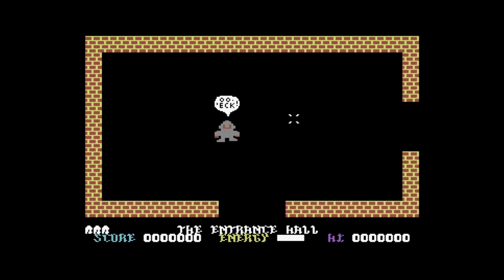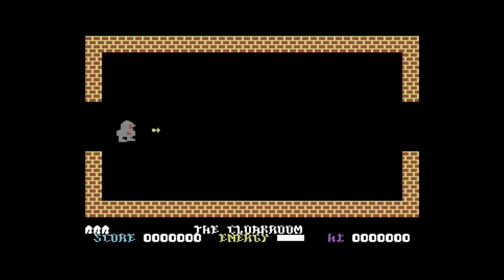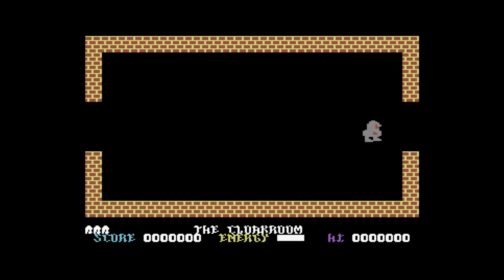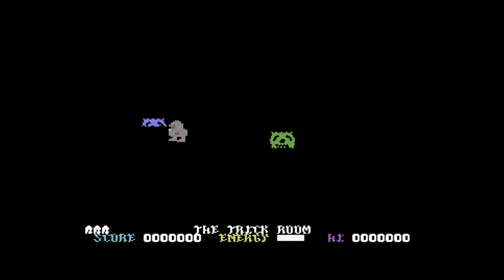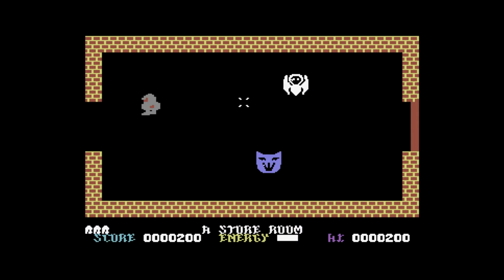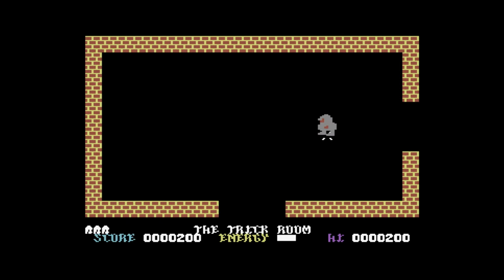RetroKork - Knightmare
Today I shall be discussing Knightmare - the games released with that name on the Commodore 64, that is. After all, I'm no film (or TV) reviewer... yet.

The titlecard artwork is based on the original illustrations for Knightmare by David Rowe, whose website is and who can be found on twitter as @DJRowe.